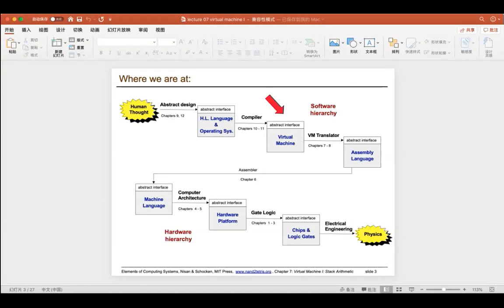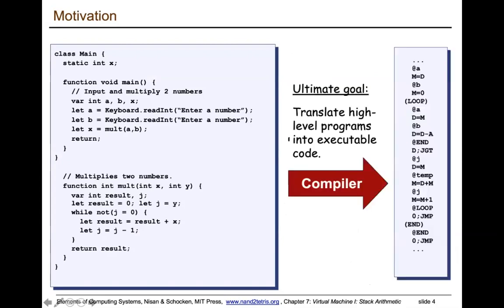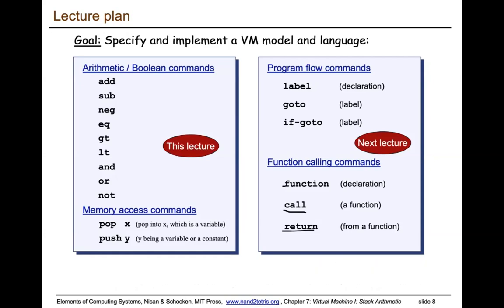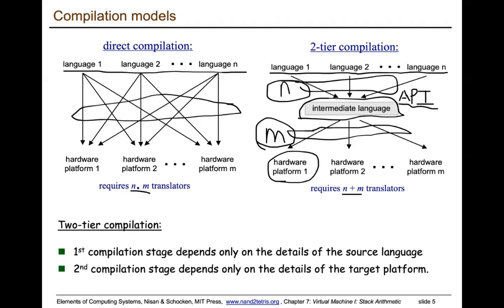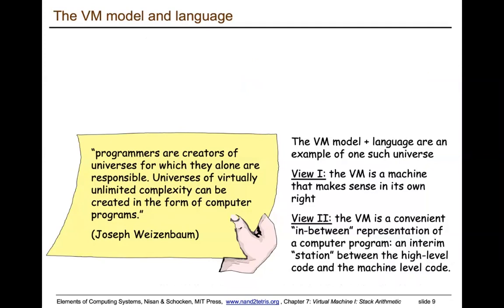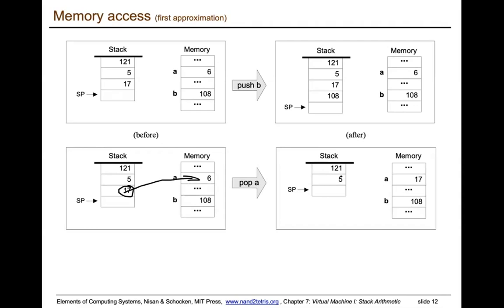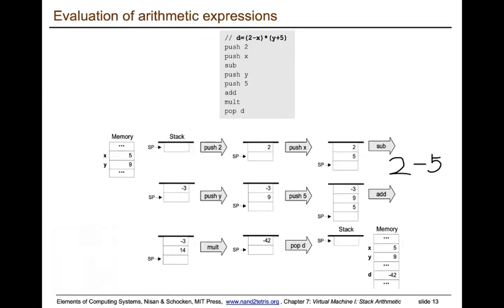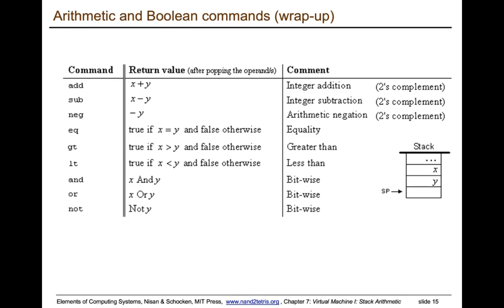CSCI 3501 - April 6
This is the CSCI 3501 course on April 6. The lecture focused on Virtual machine and evaluated arithmetic and boolean expressions through stack.